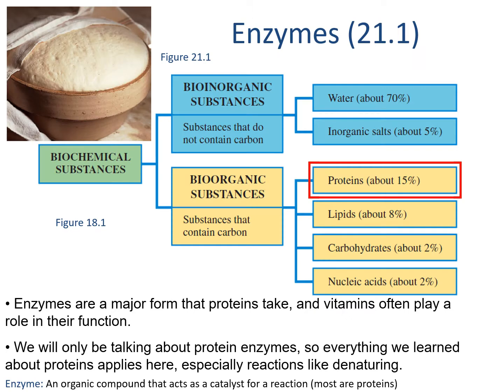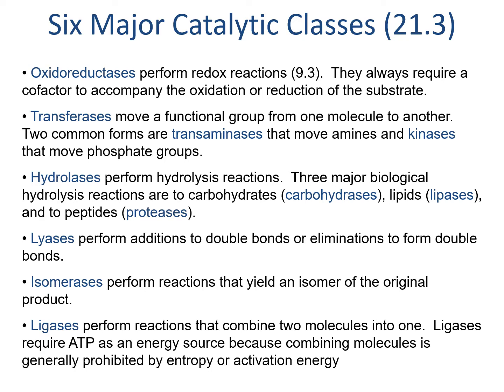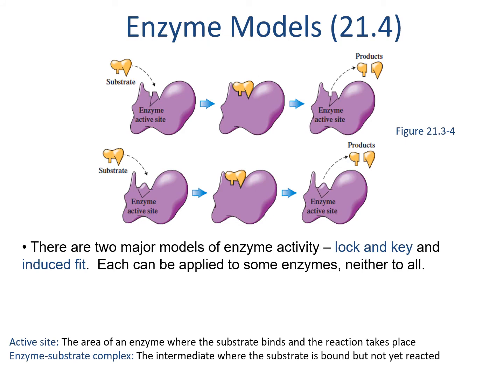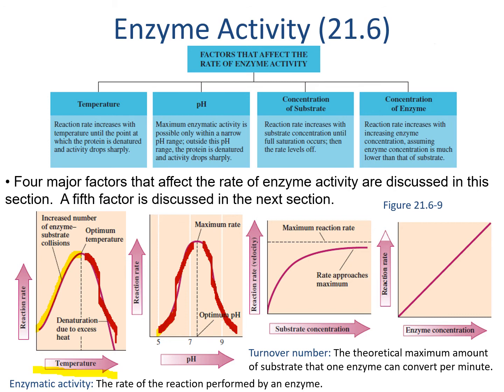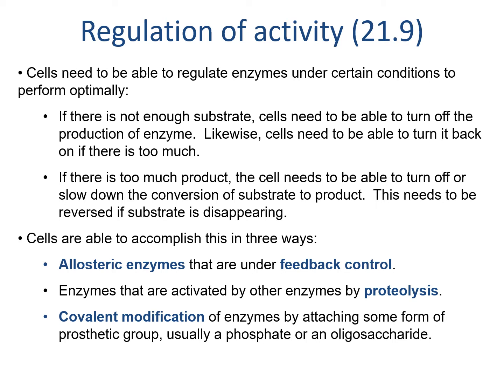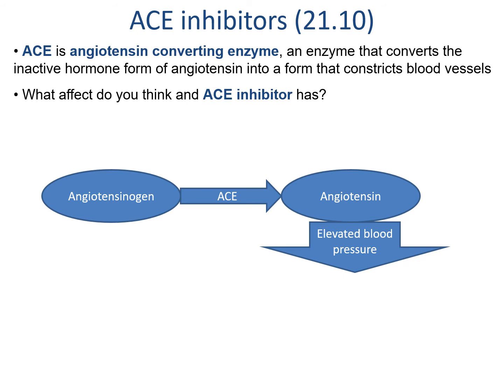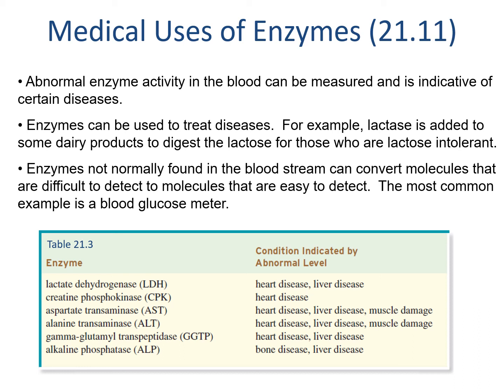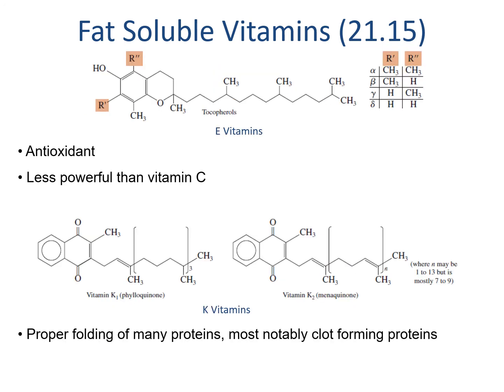102 Ch 21 Enzymes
Lecture video for Trinity Christian College Chemistry 102 to accompany reading from Stoker's "Principles of General, Organic, and Biochemistry" chapter 21